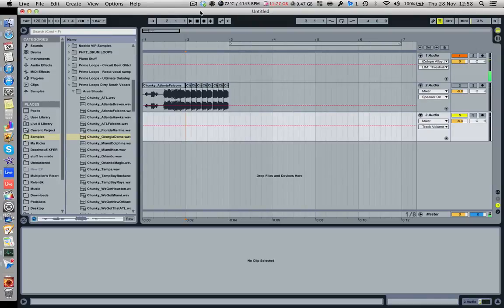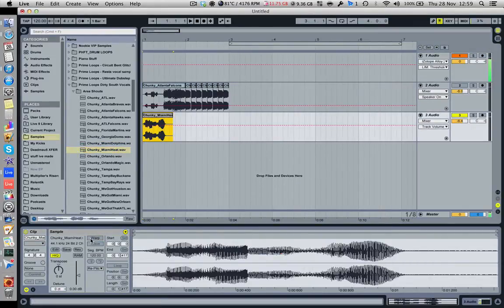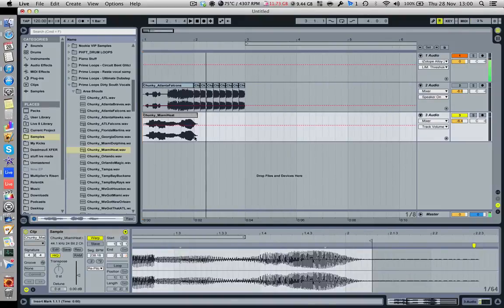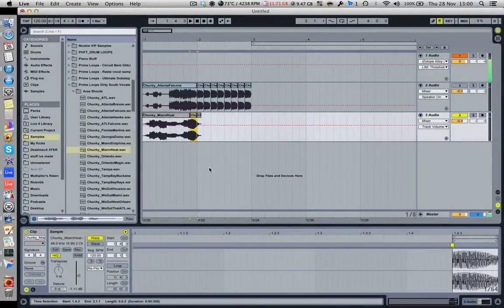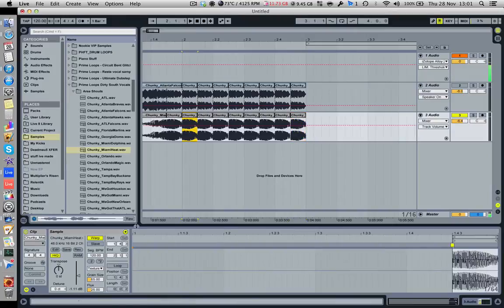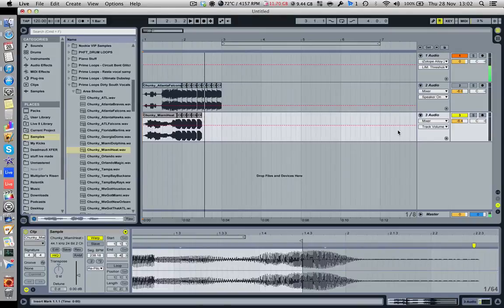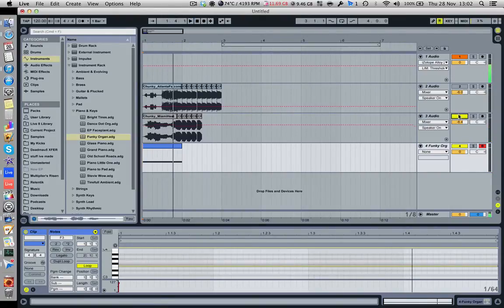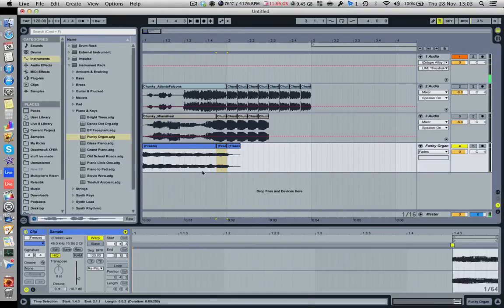Ableton Tutorial: Transpose Breakdown